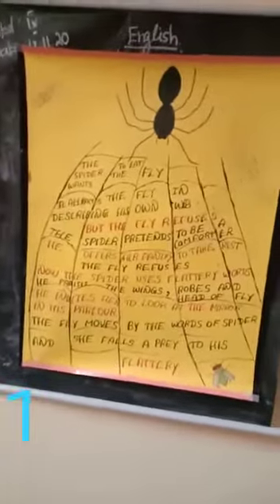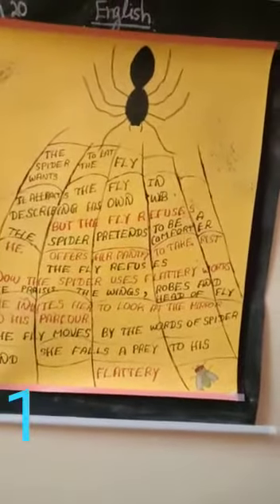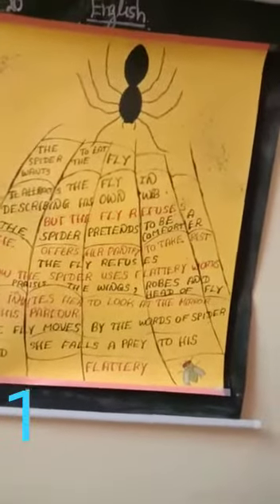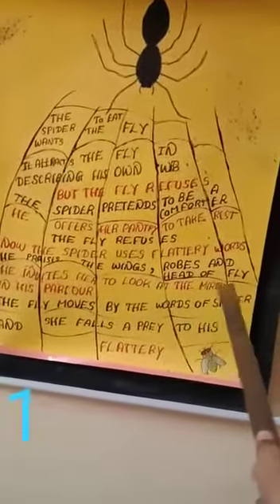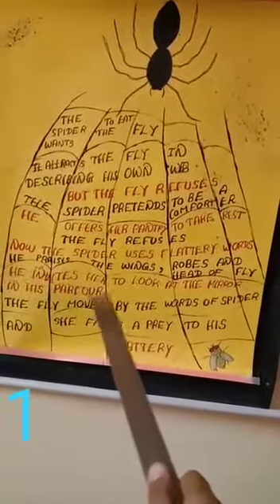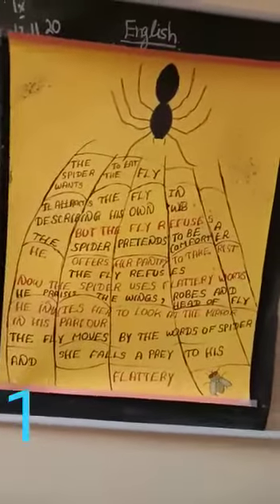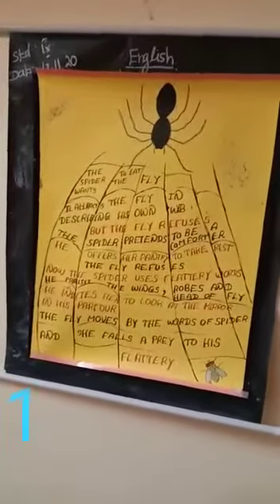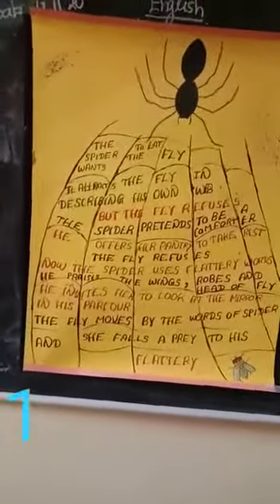IX English (18.11.20)part1